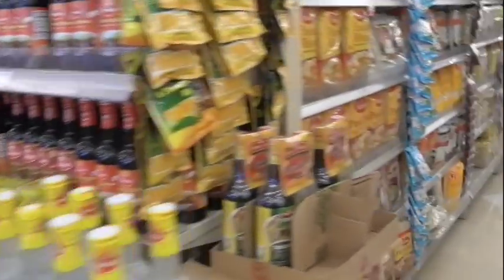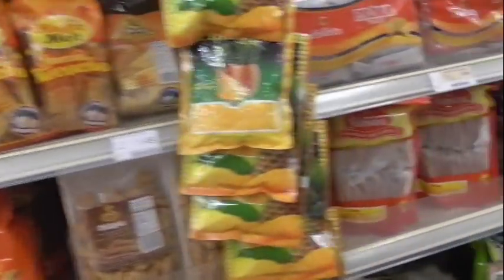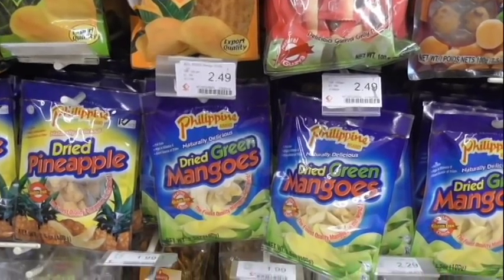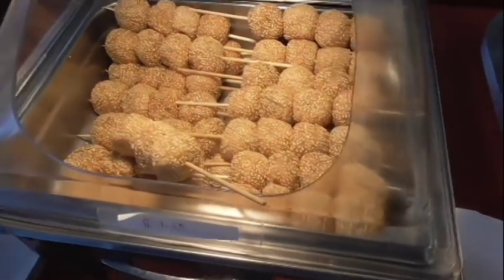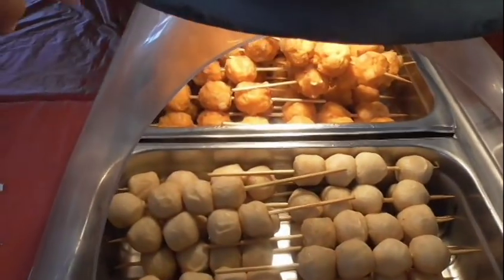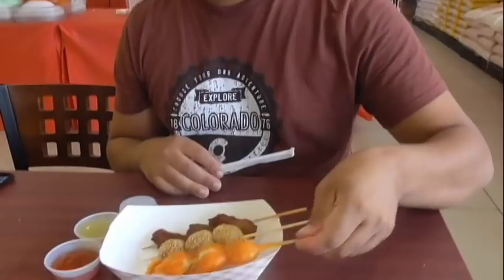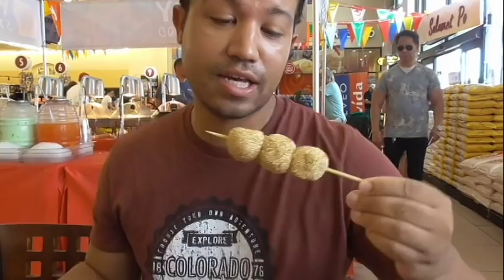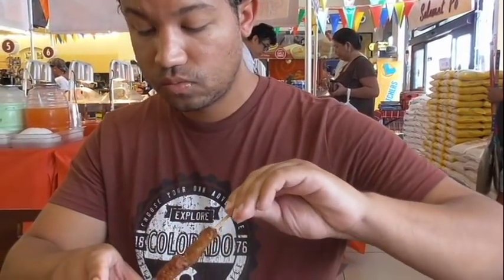Good or Bad?? Taste Test Filipino Food For The 1st Time!! || Vlog #4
Today I go to the Filipino store and try food I have never had before. I give my honest opinion!

I love trying new food, traveling to new places, and exploring new things.

[This episode of my Vlog is dedicated to Mark Reponte. May he rest in peace. He was a man who loved his family, and those close to him.]